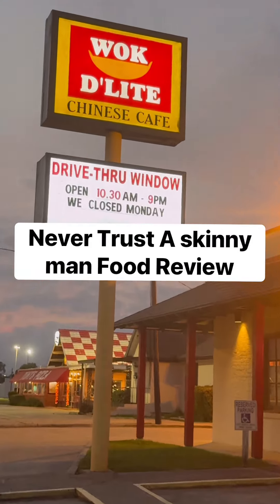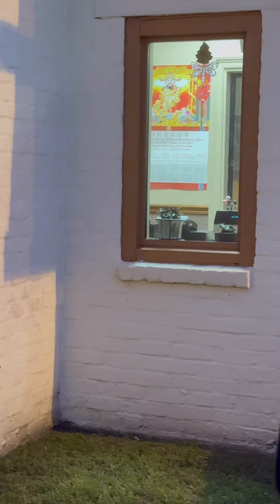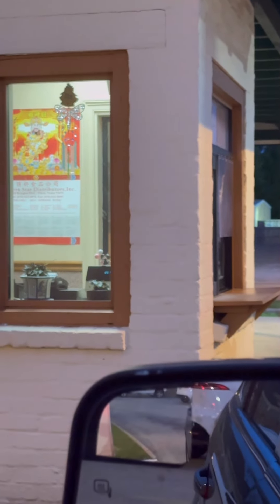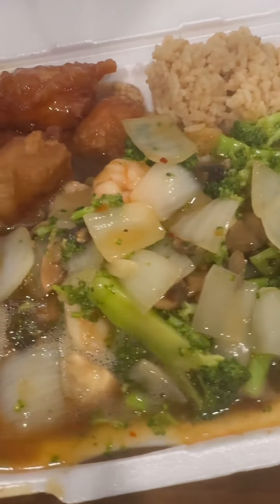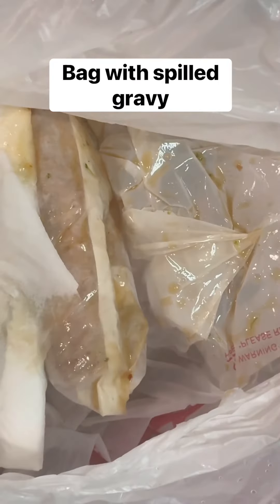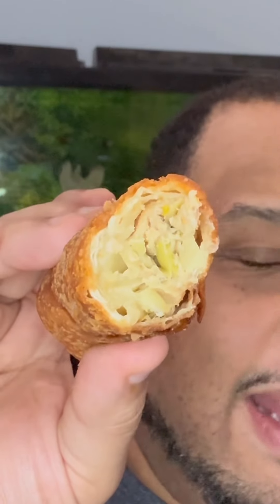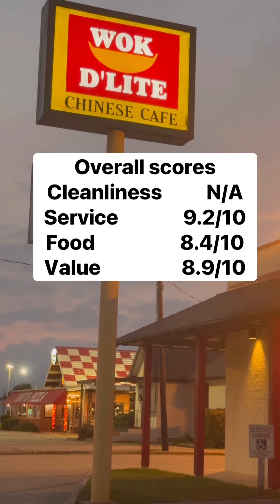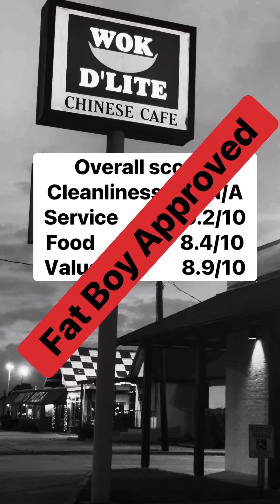Trying Chinese food at Wok D’Light in Lake Charles Louisiana